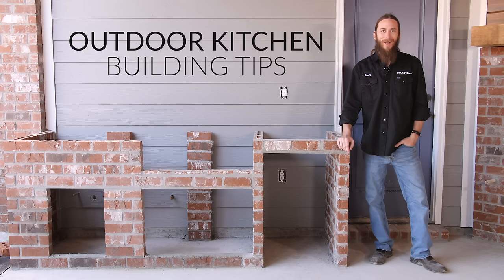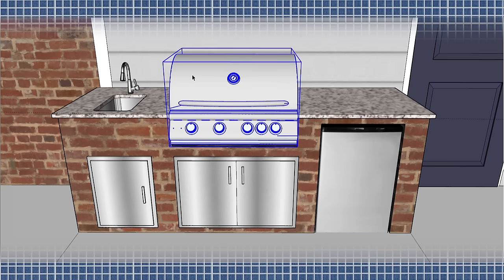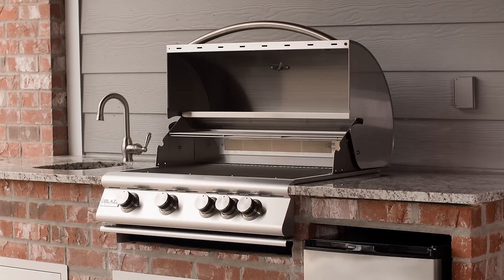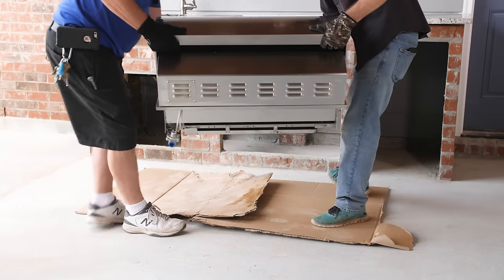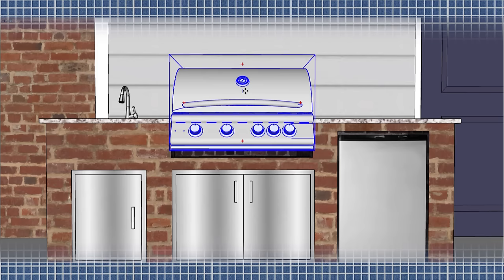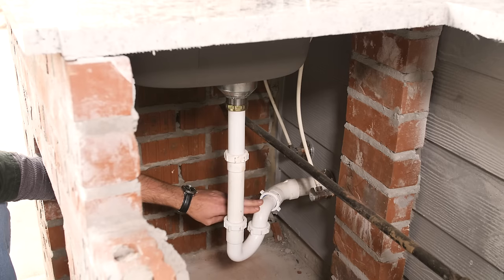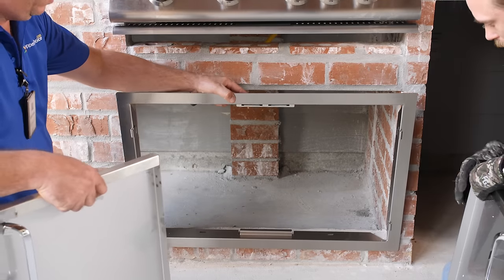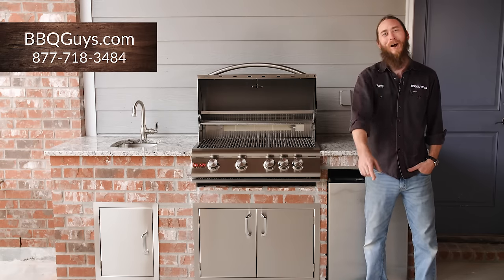Outdoor Kitchen Planning & Building Process | The Watson Family's Kitchen Build | BBQGuys.com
Planning an outdoor kitchen build?  In this video, we take a look at the key steps in the outdoor kitchen building process at the Watson family's home.
0:00 Intro
0:21 Planning For the Space
0:46 Choosing Your Equipment
1:11 Sketch the Outdoor Kitchen
1:29 Common Island Measurements
1:53 Running the Utilities
2:22 BBQ Island Construction
3:17 Built-in Grill Cutout
4:24 Connecting the Plumbing
4:32 Check for Gas Leaks
4:51 Setting in the Grill
5:03 Venting Your Island for Safety
5:17 Installing the Access Doors
5:46 Sliding in the Fridge
5:55 Finished Kitchen